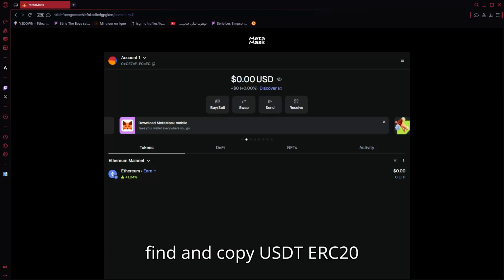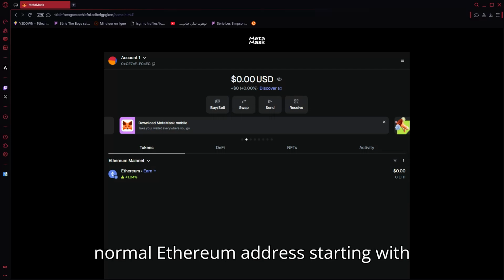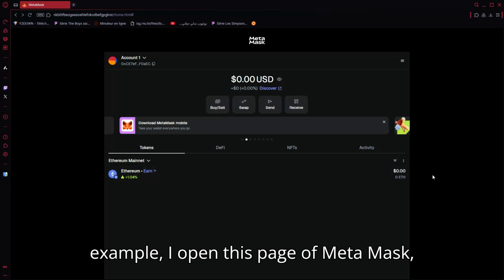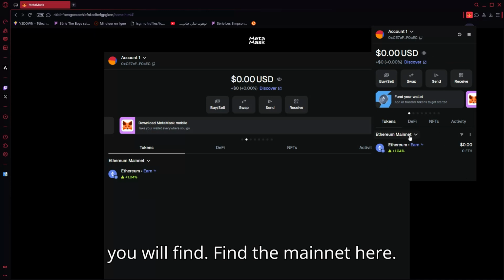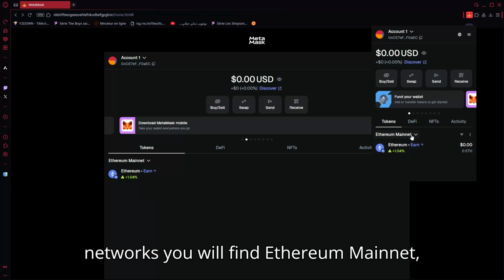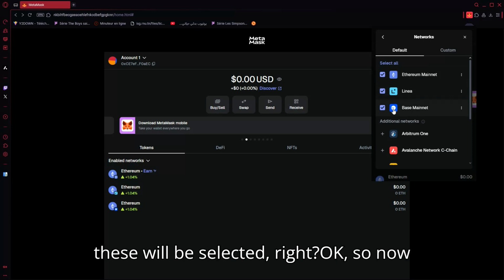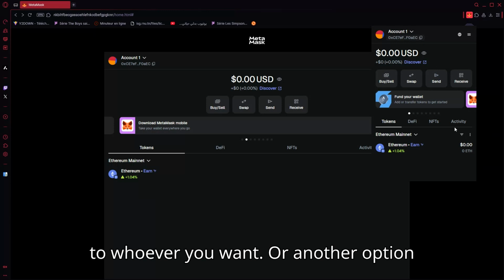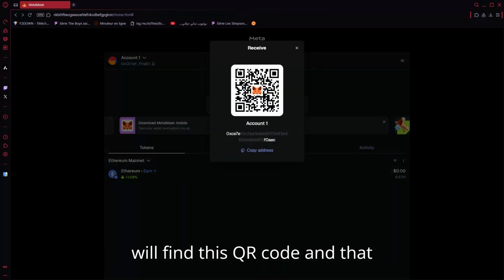How to Find and Copy Your USDT ERC-20 Address in MetaMask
In this tutorial, I’ll show you how to easily find and copy your USDT ERC-20 wallet address in MetaMask. Whether you’re new to crypto or just need to receive USDT tokens, this step-by-step guide will help you locate your ERC-20 wallet address and copy it correctly for deposits or transfers.